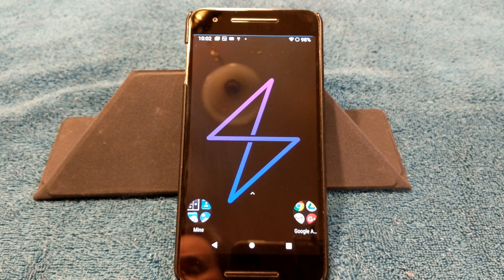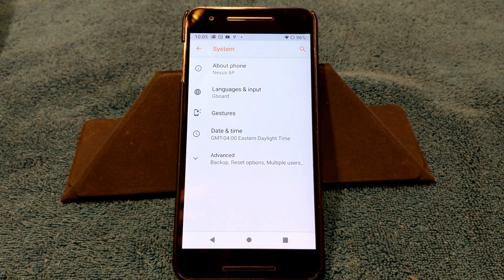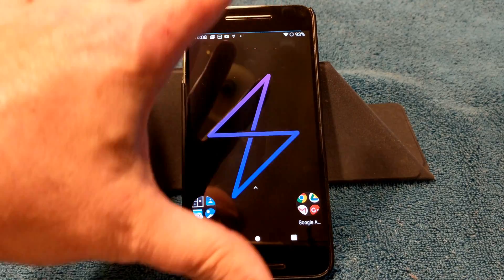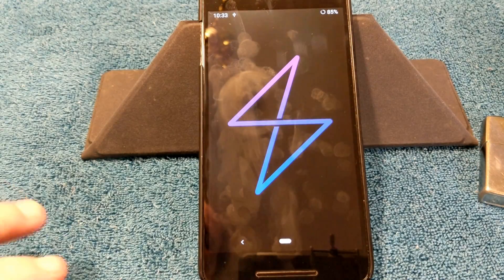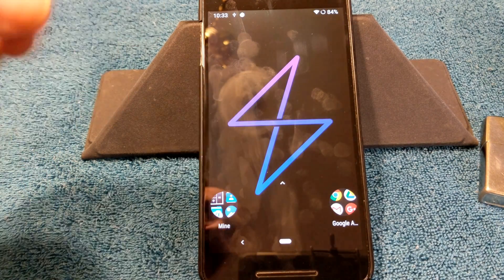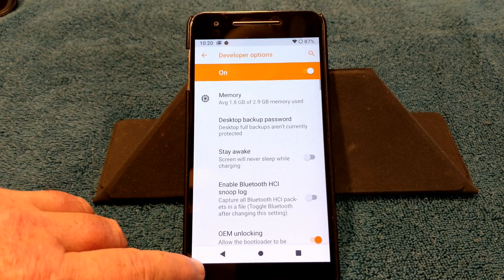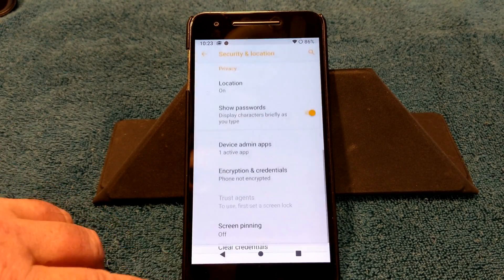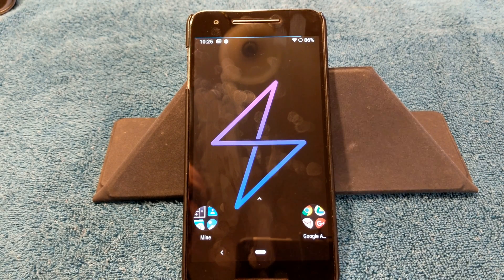StatixOS Pie For the Nexus 6P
$$$$! 11/17/2018 I am having a giveaway and the drawing date will be 11/27/2018 So go to thus video, watch it and get in on the giveaway for an LG Urbane 2 LTE.

Ok, builds after this one or updated builds since this video released are confirming that you can stay encrypted but have to make sure to run the supplied TWRP from the links provided. You still have to format your data partition just as you would to unencrypt your device on other Pie builds. This is required so back up. Follow all instructions in the OP.
Pie For the Nexus 6P StatiXOS Review
A quick overview of StatiXOS ( by "jertlok") for the Nexus 6p (angler) Android 9.0 I also quickly show how to flash this rom.

Link to my Google Plus Community "Hayes Tech and Rom Reviews"